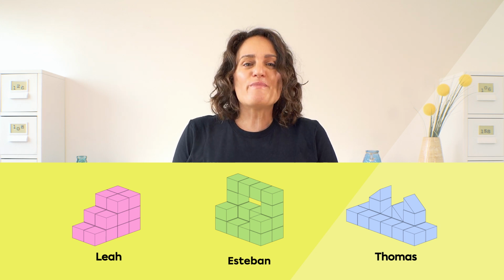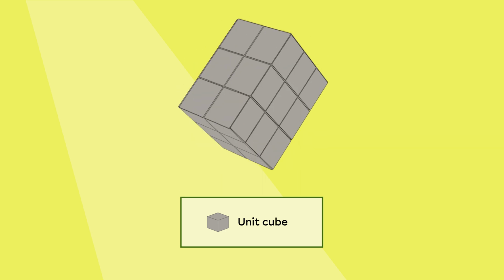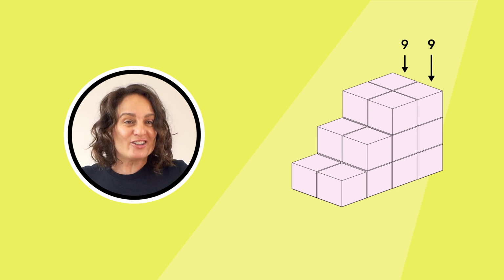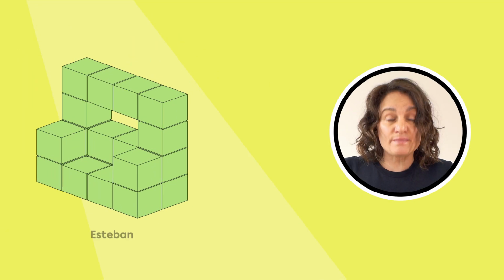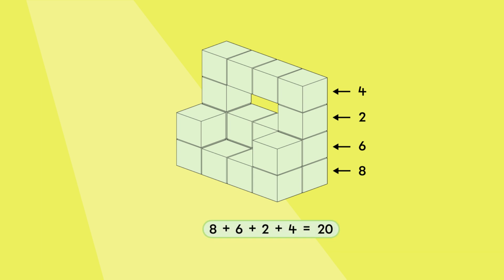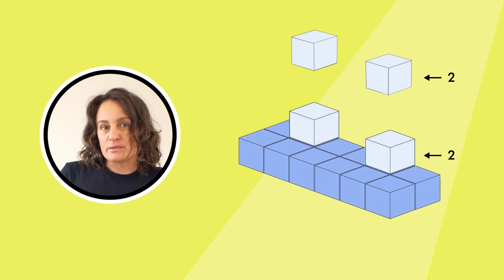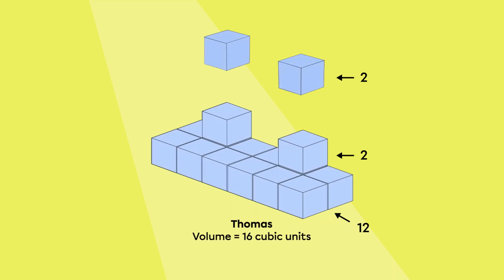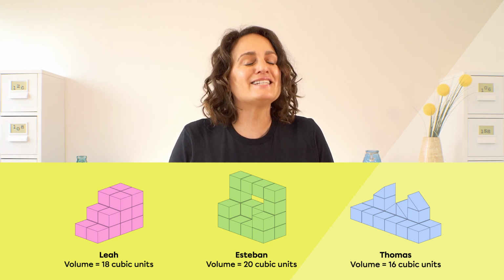Calculating Volume Using Unit Cubes | Mathematics | Elementary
How to calculate volume using unit cubes?

Lisa explains everything you need to know about calculating volume using unit cubes.